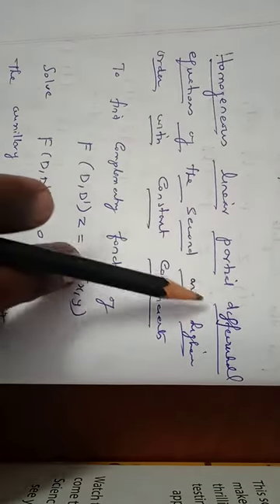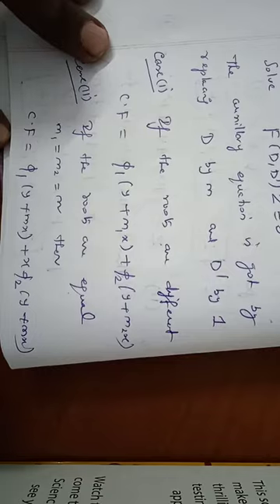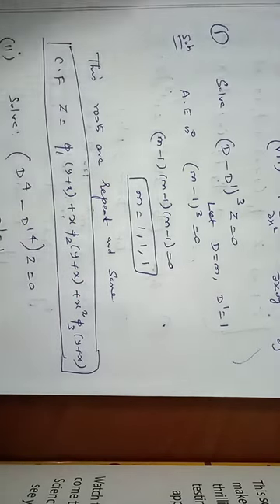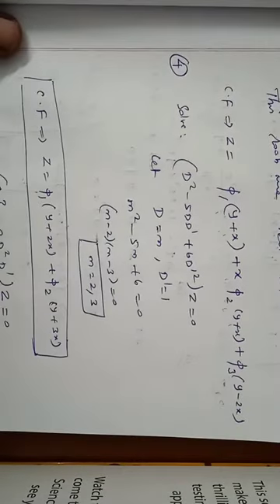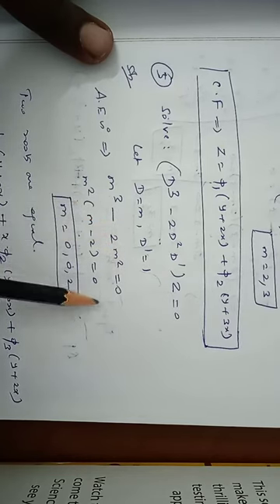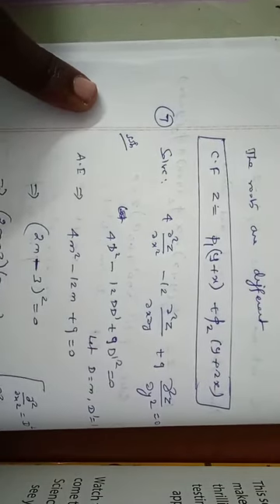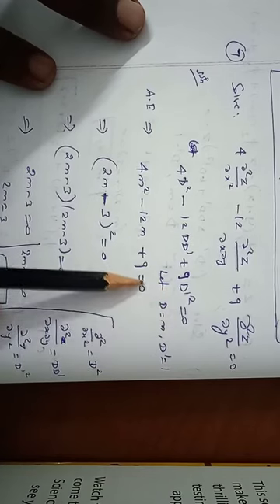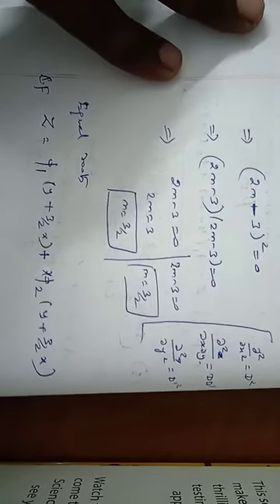MA8353. Transforms and P. D. E. Partial differential equations. Regulation 2017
equations
Important questions
repeated questions
Transforms and Partial differential equations
anna university questions
university questions
p. d. e
z-transform
applications of p. d. e
applications of pde
methodofseparation of variables
Transforms
z-transform
p. d. e
applications of PDE
separation of variables
Important questions
repeated questions
anna university questions
university questions
p. d. e
z-transform
applications of pde
methodofseparation of variables